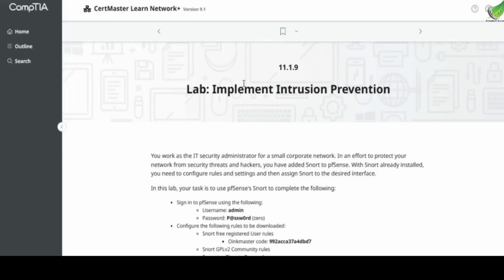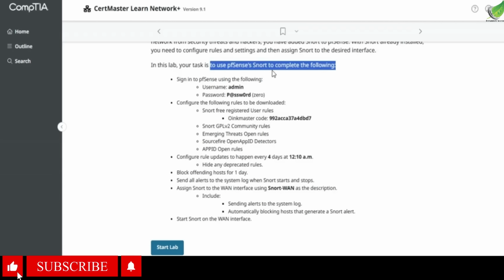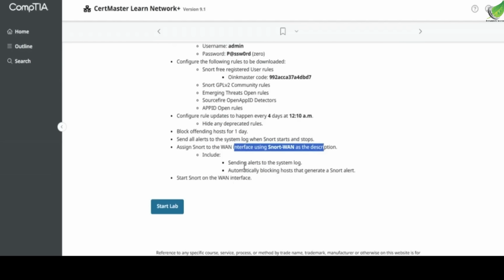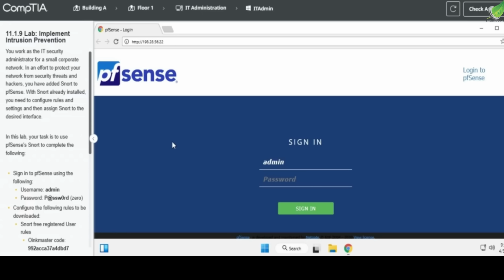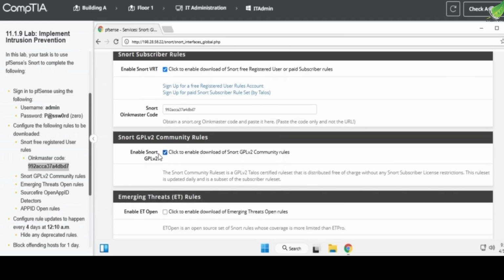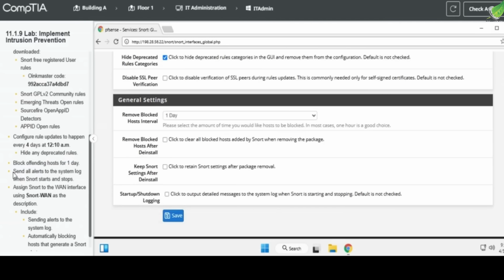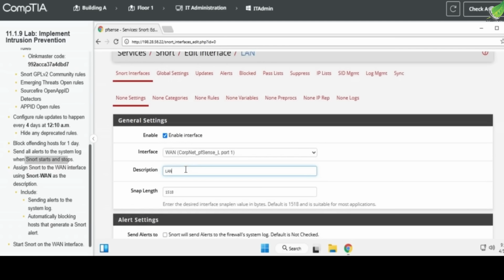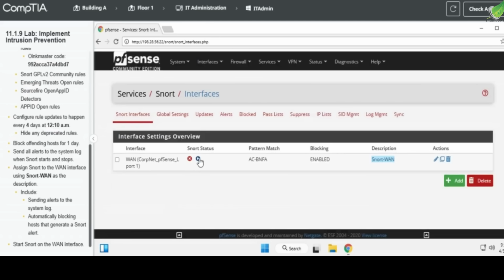Testout Network+ 11.1.9 Lab Implement Intrusion Prevention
Testout Network+ 11.3.4 Lab Implement Physical Security,